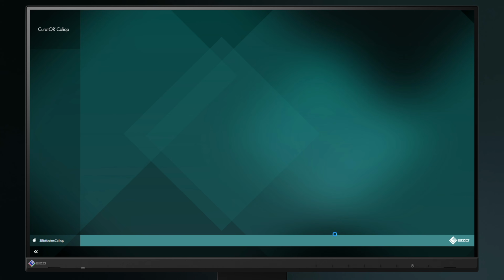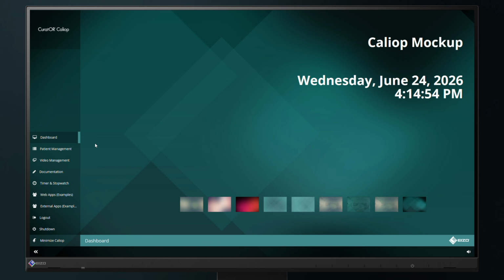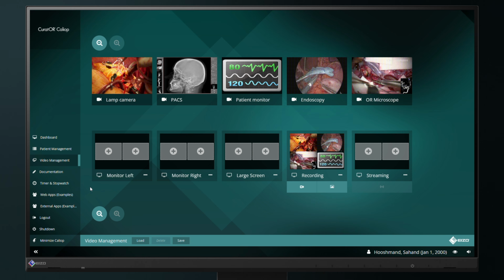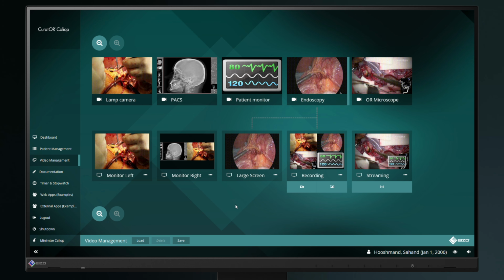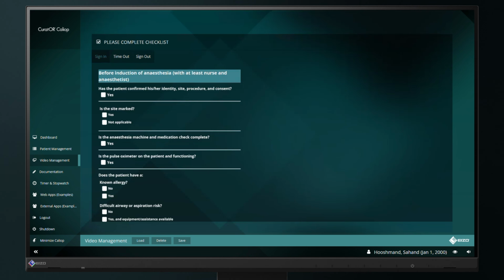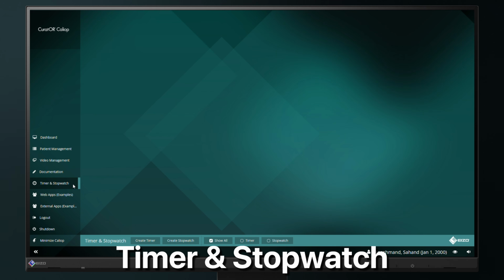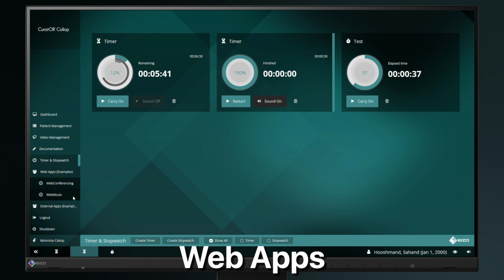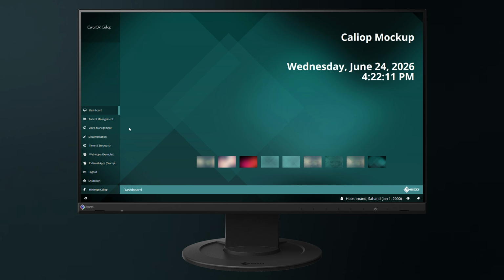EIZO CuratOR Caliop | Software for Efficient Digital Operating Room Integration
Introducing EIZO CuratOR Caliop – Intelligent Software for the Digital Operating Room

Caliop provides centralised, manufacturer-independent control of devices and systems within the operating room, with modular solutions for:

🔹 Video Management – Manage video sources, displays and routing from one intuitive interface
🔹 Documentation & Archiving – Record, capture and archive surgical video and images
🔹 Patient Management – Manage patient data and connect clinical information
🔹 Hospital IT Integration – Connect with HIS, PACS and DICOM systems
🔹 Flexible OR Integration – Adapt the software to the specific requirements of your operating room

With its modular design and intuitive user interface, CuratOR Caliop helps healthcare professionals create more efficient, connected and streamlined digital operating room workflows.